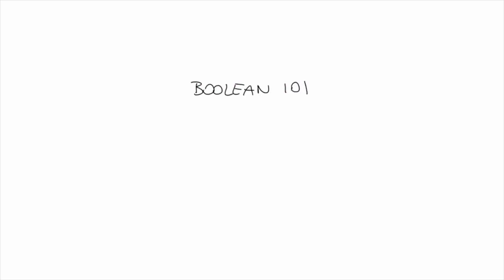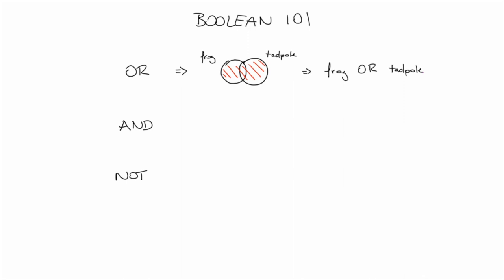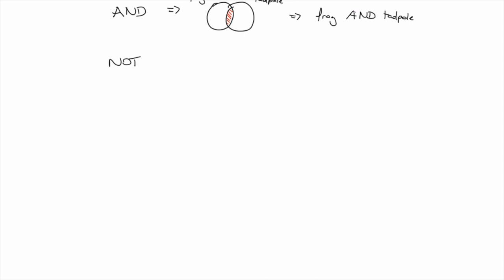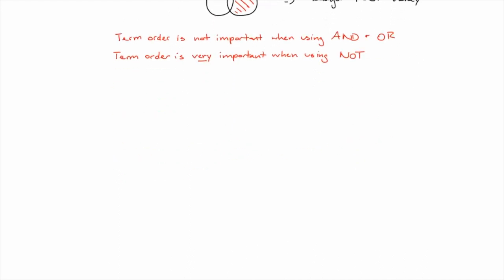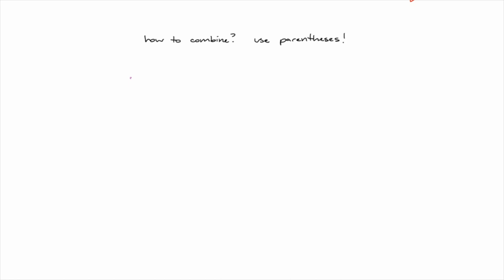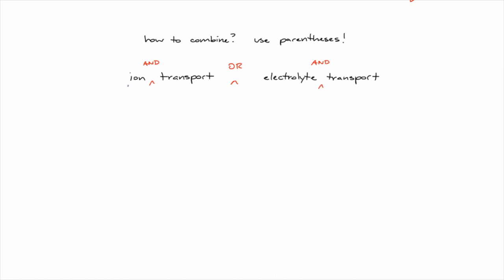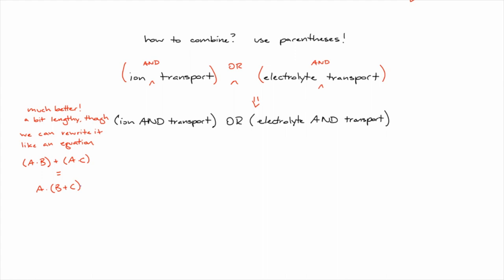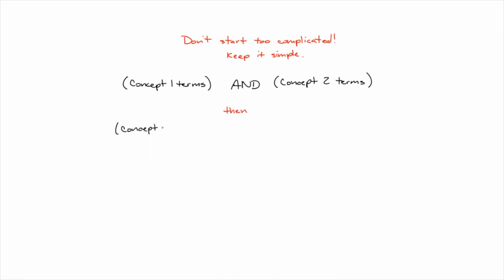How to Search: Boolean Operators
Basic Introductiont o Boolean Operators and their application in database searching